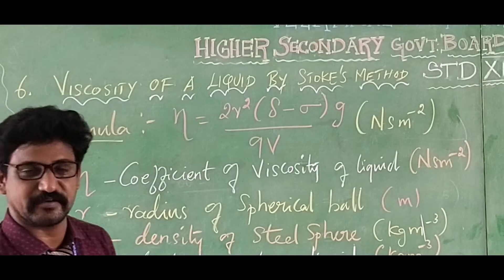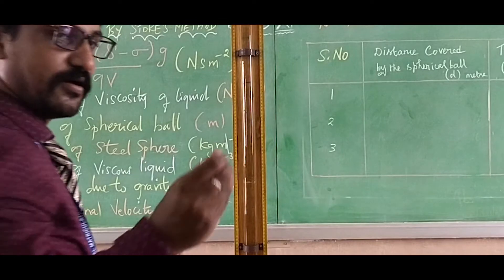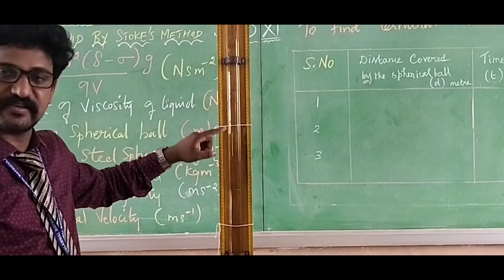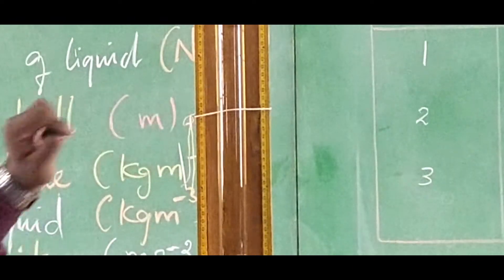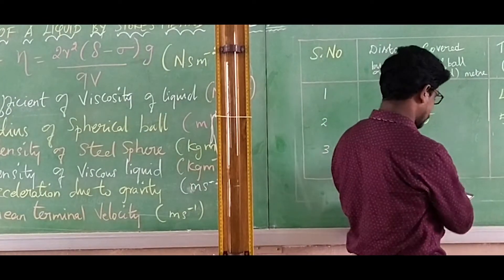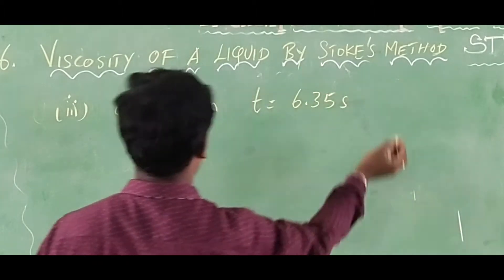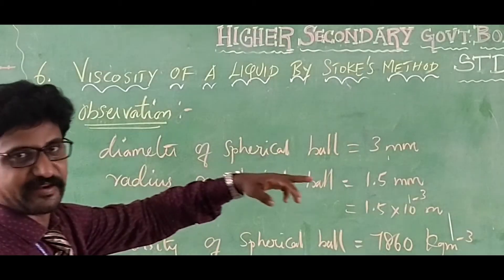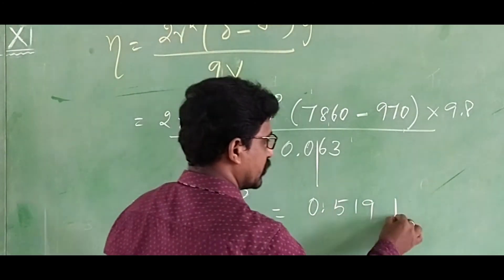PHYSICS PRACTICAL XI -VISCOSITY OF LIQUID by MR. MD IBNU, VELAMMAL MHSS, SURAPET, CHENNAI 66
Hi viewers, This youtube channel " BIO-SPARK" is created for the benefits for Plus two students as per the Tamil Nadu state board syllabus. You are asked NOT to go through but Grow through.